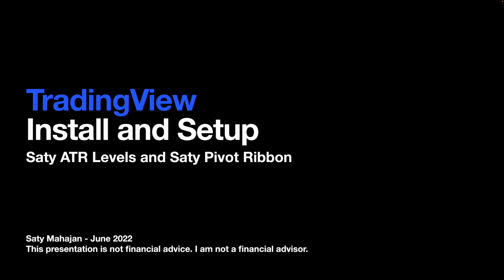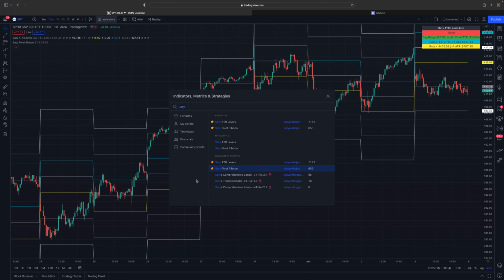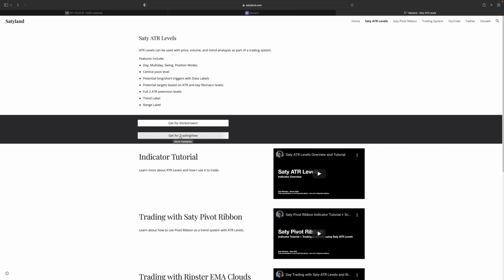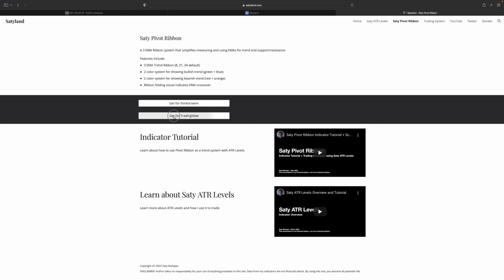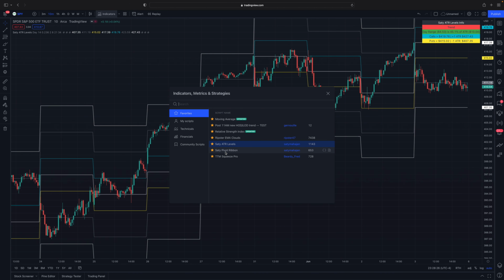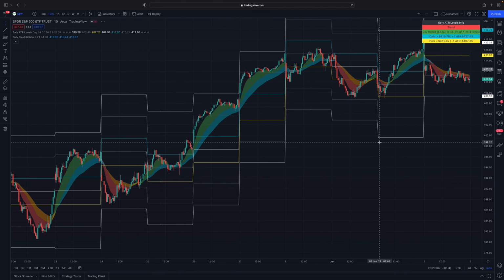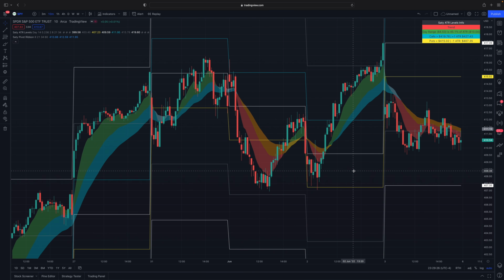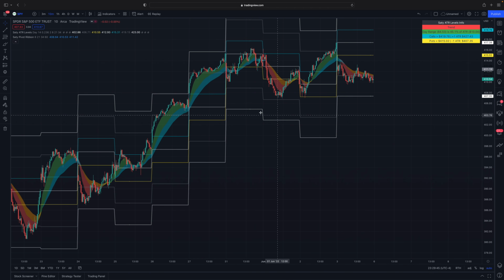Install and Setup Saty ATR Levels and Saty Pivot Ribbon for TradingView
Learn how to install and setup Saty ATR Levels and Saty Pivot Ribbon the exact way I have them on TradingView.